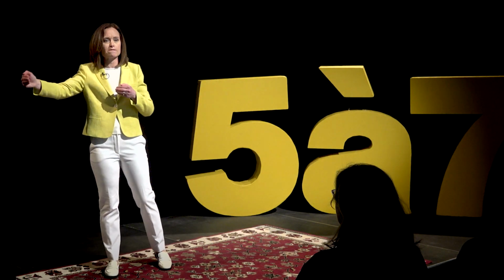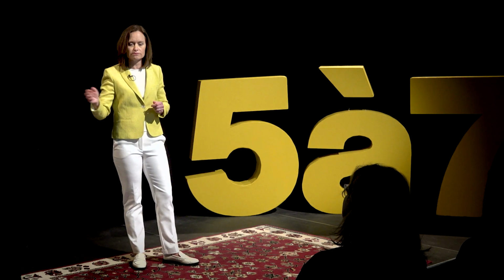Dr. Jeannie Callum | Delivering blood transfusions with pit-stop precision | 5 à 7 Research Talks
“Delivering blood transfusions with pit-stop precision”

Dr. Jeannie Callum
Professor, Department of Pathology and Molecular Medicine
Director, Transfusion Medicine

A clinician-scientist and leading expert in blood transfusion medicine, Dr. Jeannie Callum, has literally ‘written the book’ on fast, safe and effective blood transfusions. Her work has re-engineered the transfusion process, improved patient outcomes, and saved countless lives. In her talk, you’ll learn about the innovation and engineering at play to ensure bleeding patients get the right blood they need in just the right way at the right time.